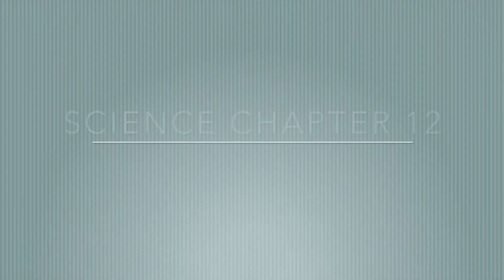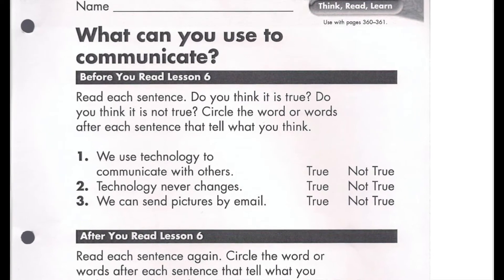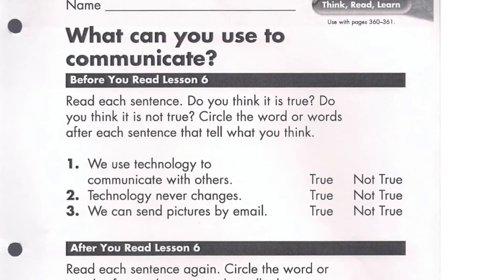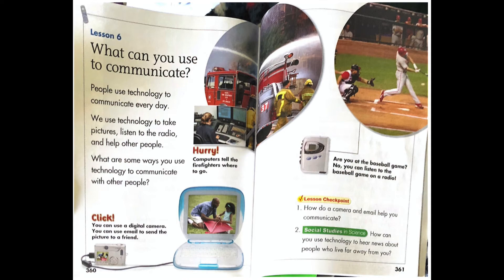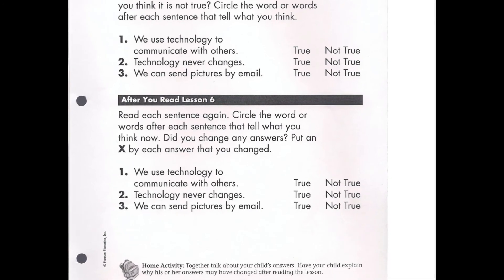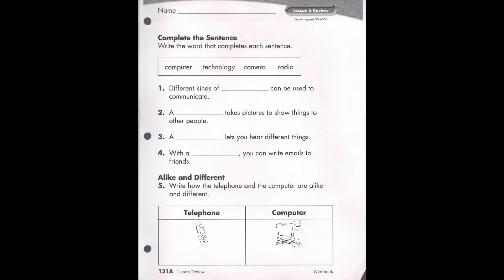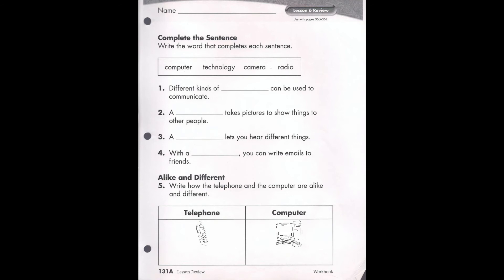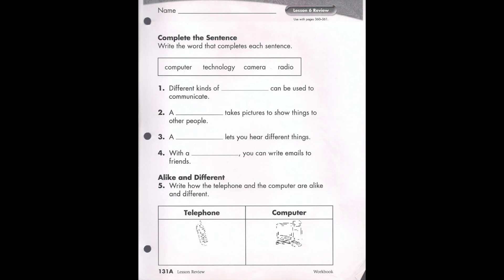Science Chapter 12 Lesson 6